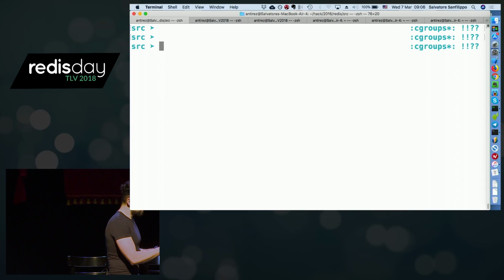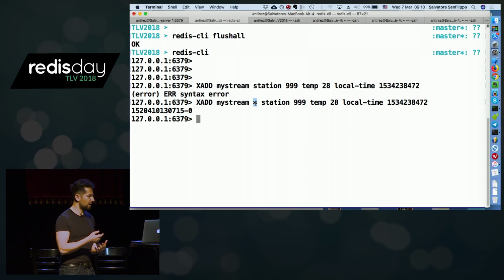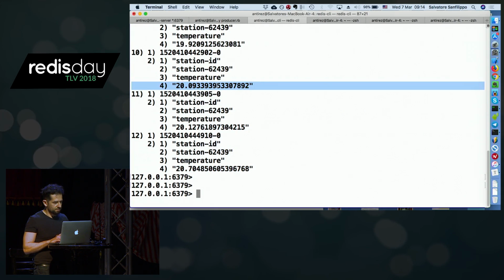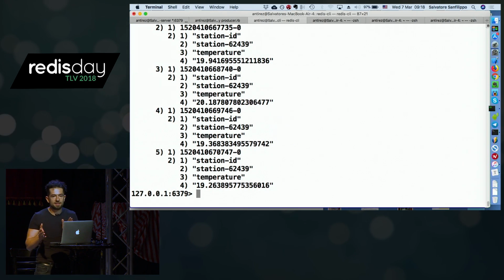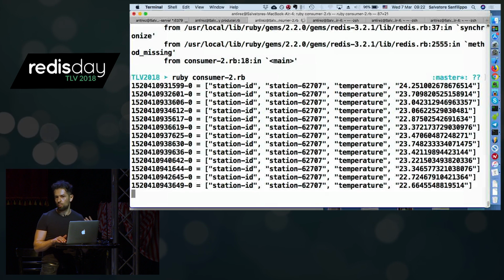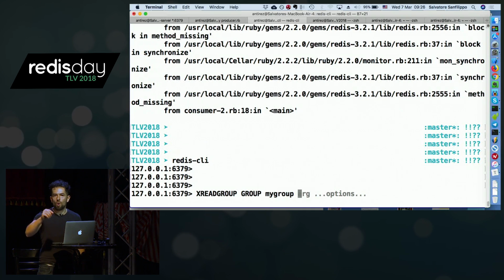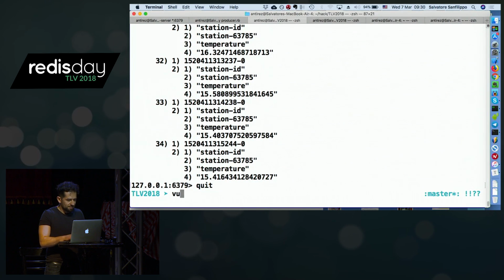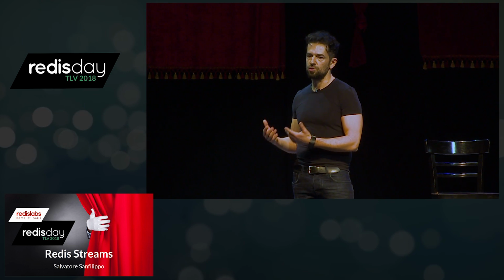Redis Streams Featuring Salvatore Sanfilippo - Redis Labs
This is a live hack session demonstrating Redis Streams featuring the creator Redis Salvatore Sanfilippo.